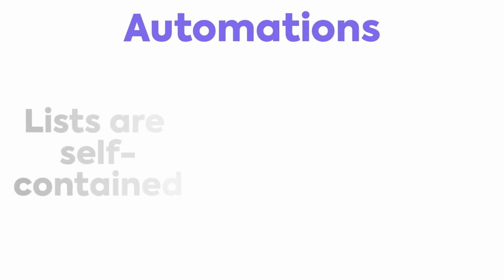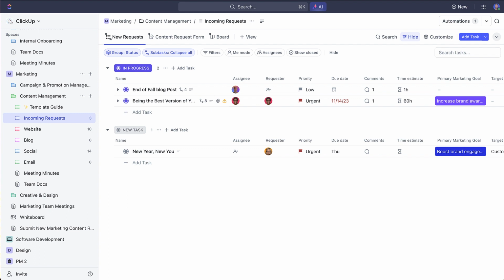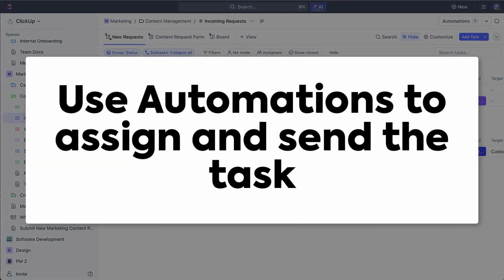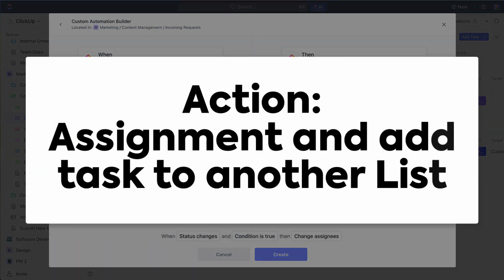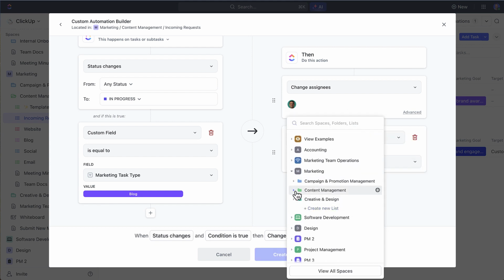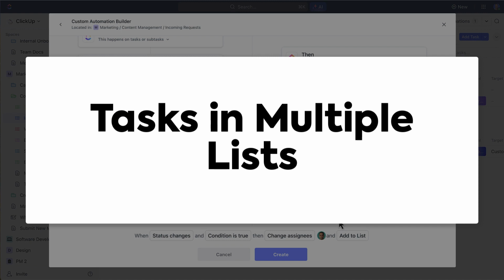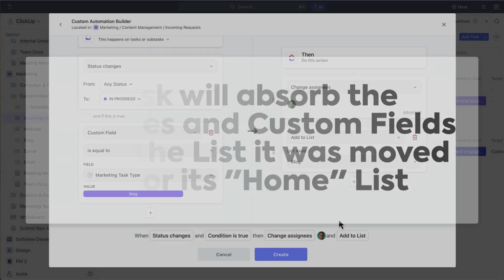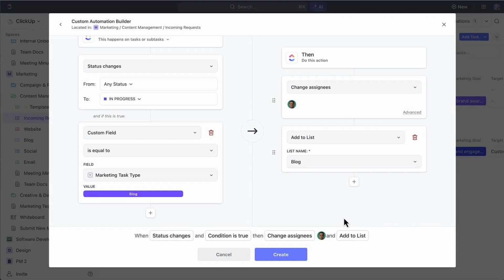How to Increase Efficiency With Automations in ClickUp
Learn how to use Automations as an integrated part of your workflow to streamline tasks and supercharge your workflows. In this video, you'll explore:

- Triggers and Actions
- Create custom Automations to enhance your workflows in ClickUp.

Discover more in-depth learning content and master ClickUp by visiting ClickUp University. Whether you're looking to enhance your productivity, learn new features, or get certified, ClickUp University offers a wide range of courses and resources to help you succeed. Click the link below to start your learning journey today!